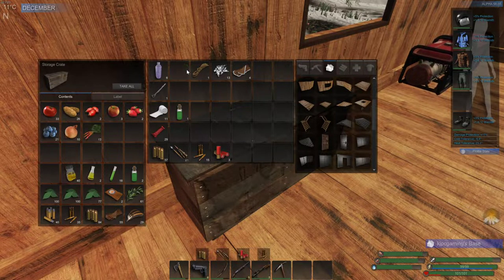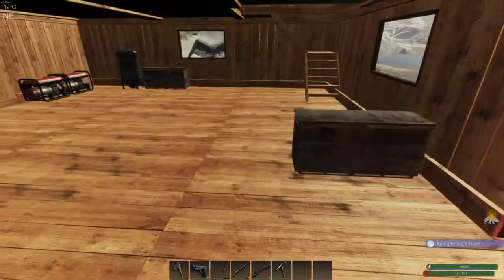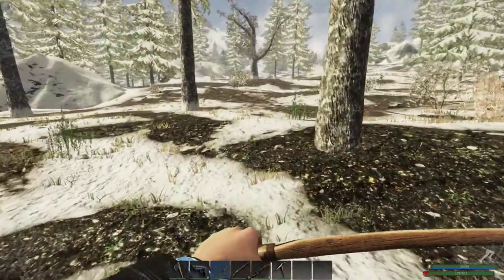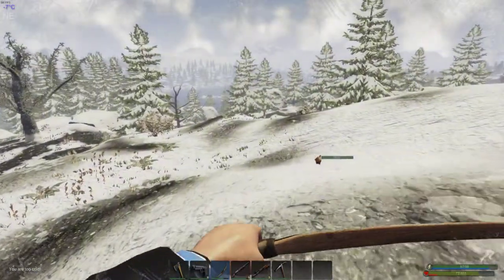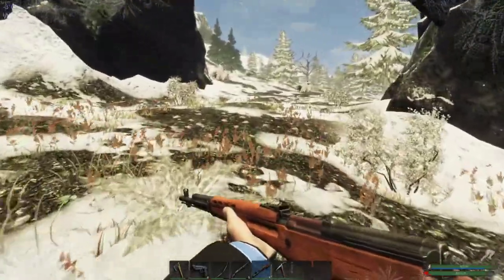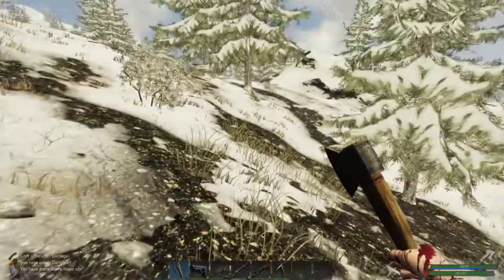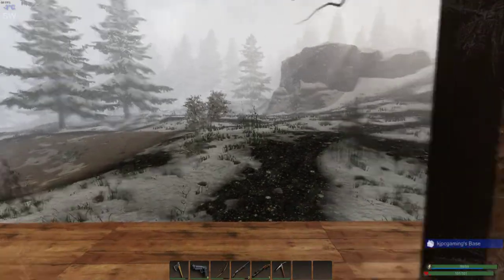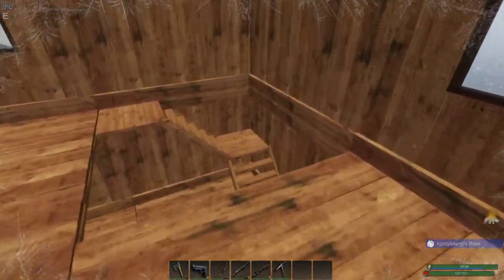Subsistence Alpha 58 Ep 24 Cougar New Pants and Windows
Today on Subsistence Alpha 58 we go cougar hunting for the sinew to make rope for the cargo pants. Also we make the downstairs windows.